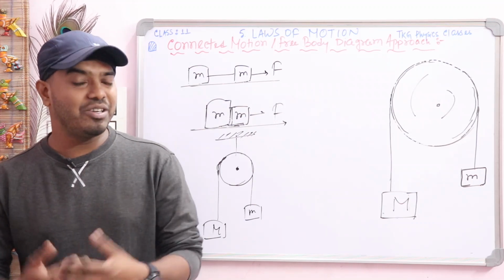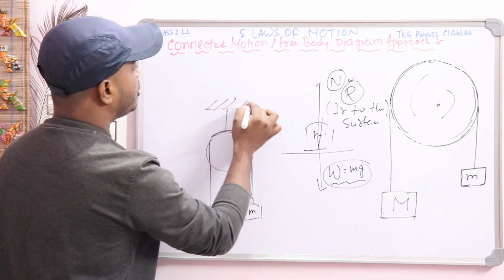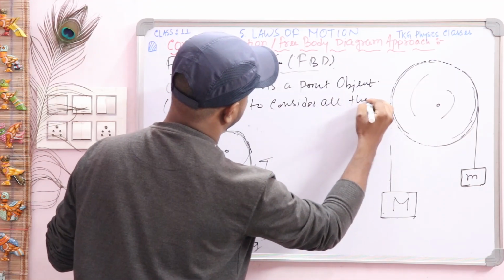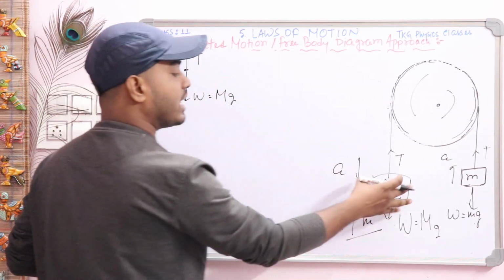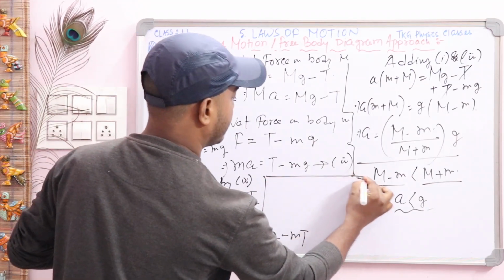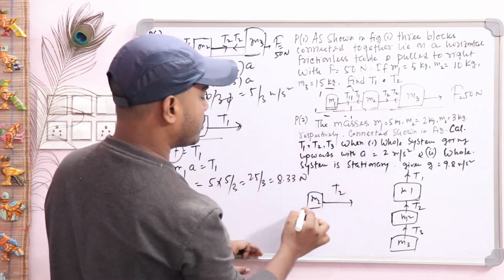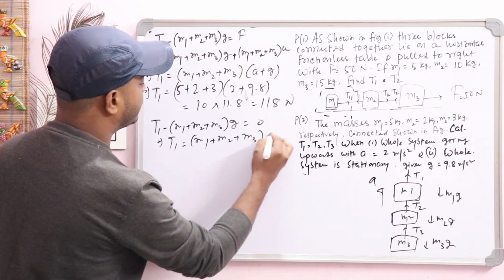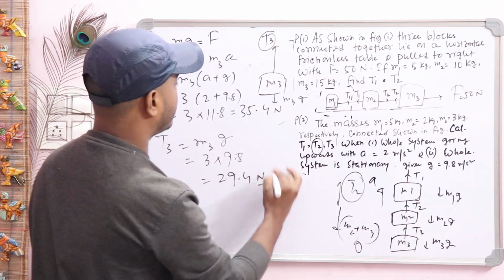Free Body Diagram Problems|Motion Of Connected Bodies|Laws Of Motion Class 11|TKG Physics Classes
Today Topic:
Students in this video we will learn the following concept:
Conservation Law Of Momentum,
Free body diagram, Free body diagram problem approach, connected motion,Pulley Problems, Motion of connected bodies,Atwoods Machine etc...

Hi...
Students,
THANKING YOU..